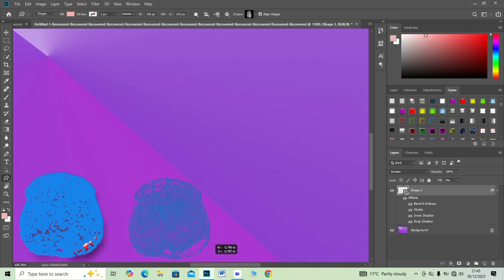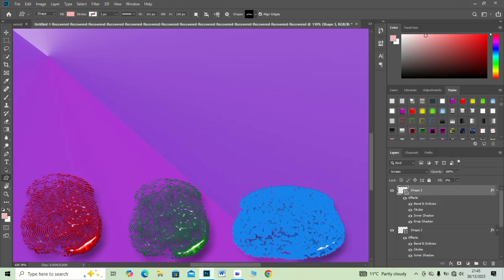HDR 4K Portrait|Professional Retouching LookCanonR5 + Photoshop ColorGradingMasterclass#E9DED78#1594